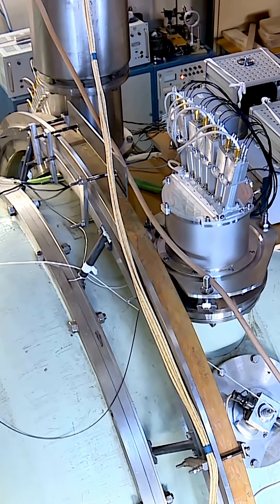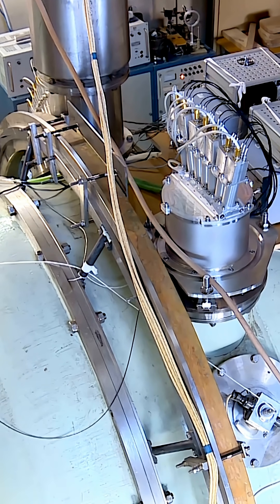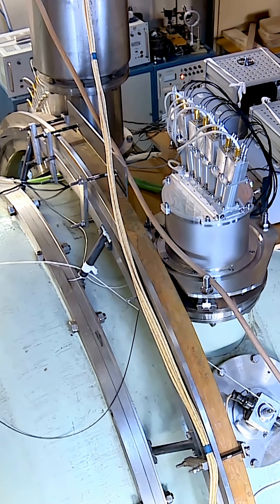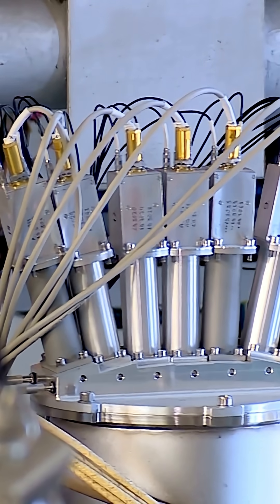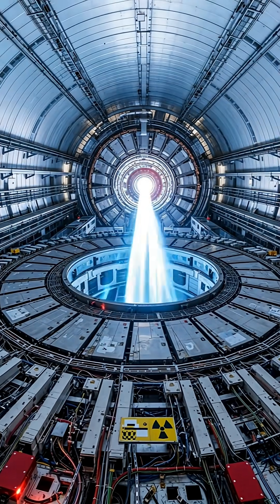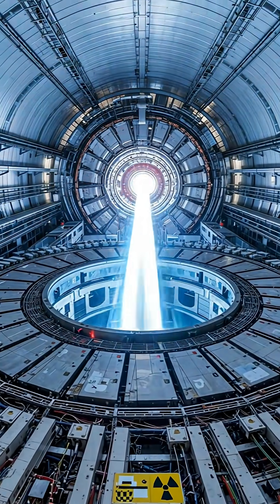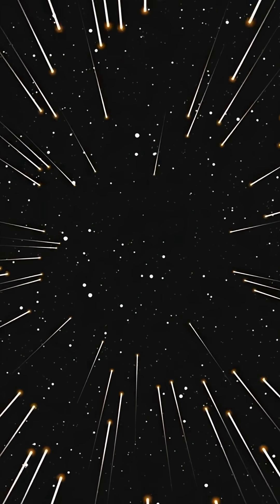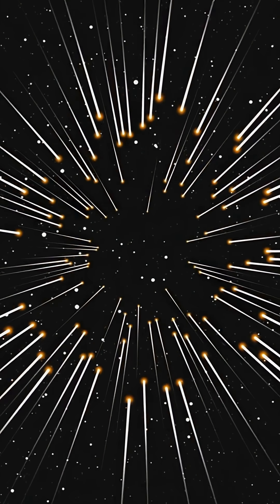The Machine That Could End the World”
In 2008, scientists activated the most powerful machine ever built — the Large Hadron Collider. Some feared it would create a black hole and destroy the Earth. What they actually found was even stranger. From the edge of science to the brink of catastrophe... this is MindFold.